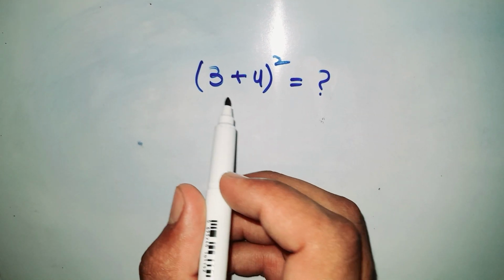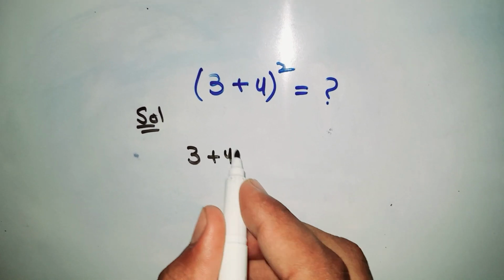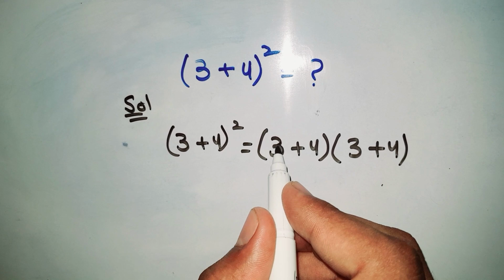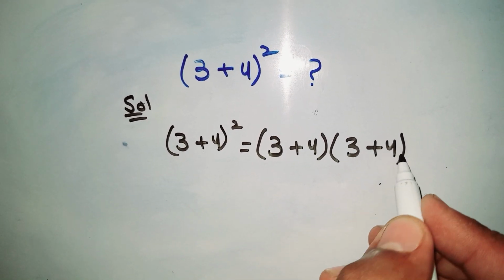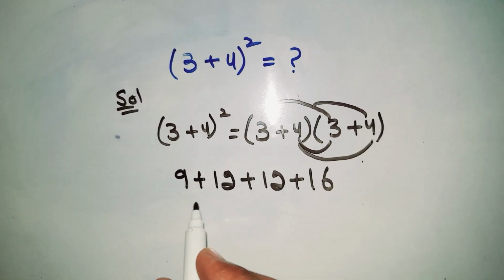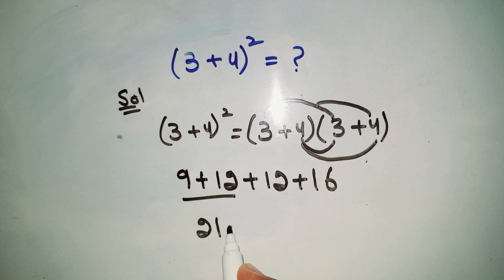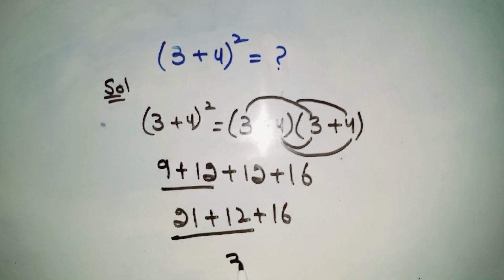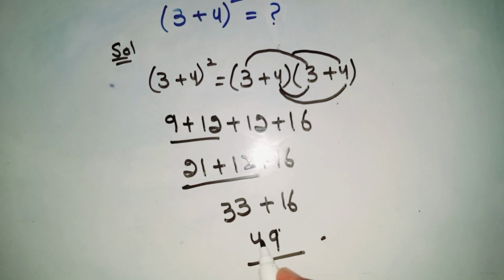Basic Maths Formula | Step By Step | For Beginners | Mathematics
Because we Know That:
-ARCHIMEDES-